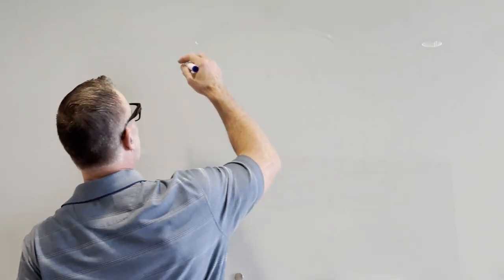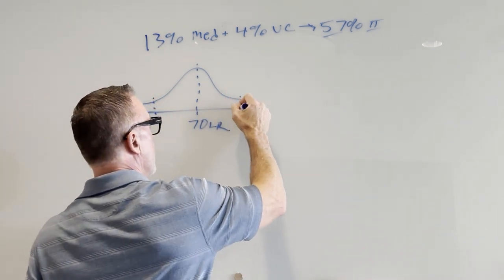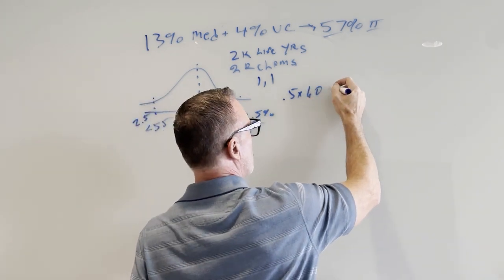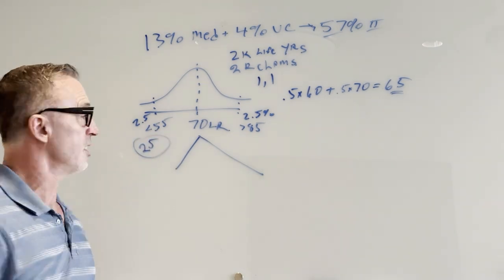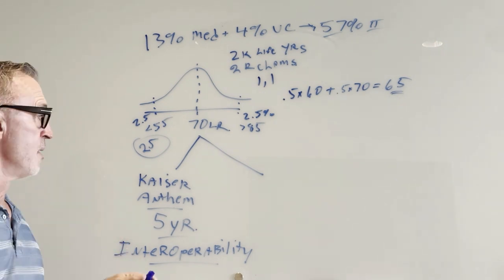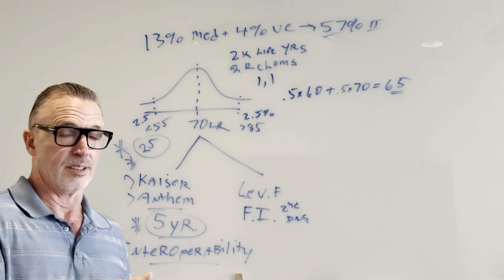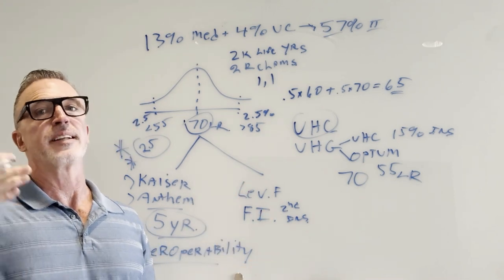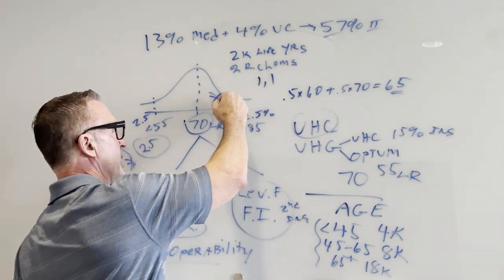Group Health Insurance Roadmap - Step 3B - Make Data Driven Decisions from Now On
We start to dig into how to get claims data for companies with fewer than 100 employees.